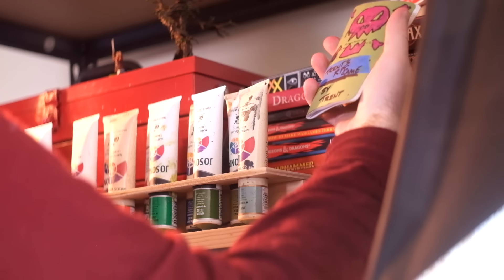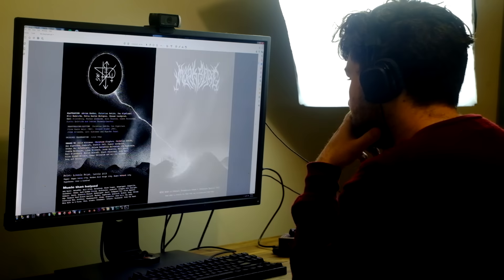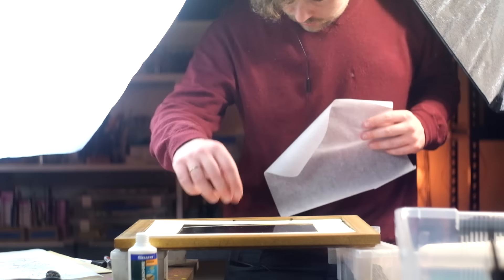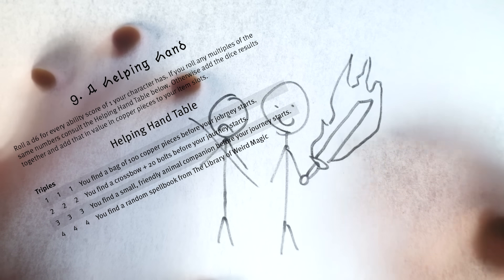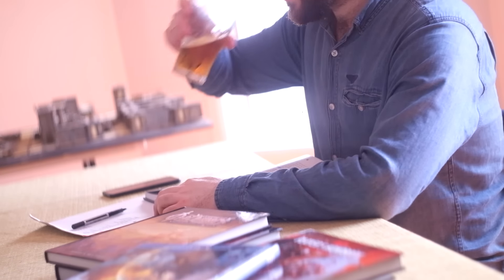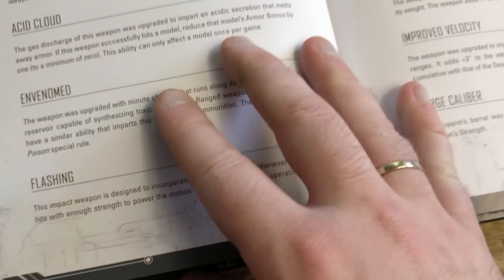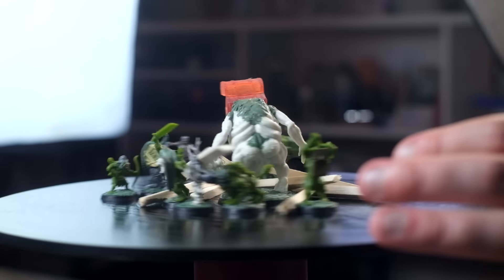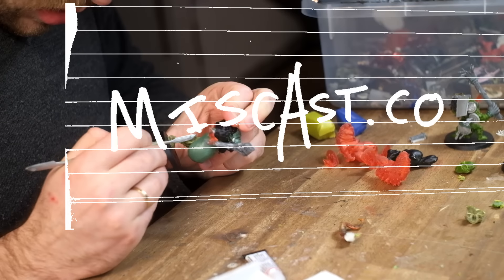Creating My Own Tabletop Role-Playing Game - Ep1 | Arcane Ugly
I make my own tabletop rpg, taking lots of inspiration from games like dungeons and dragons, pathfinder, icrpg and OSR stuff. This project is a way to combine all my hobbies of terrain painting, sculpting, converting and projects like my nurgle diaries. The game I create is called Arcane Ugly, and uses Knave by the questing beast as the foundation.